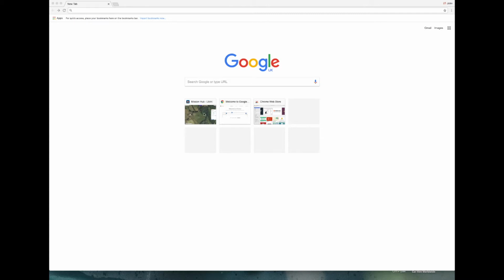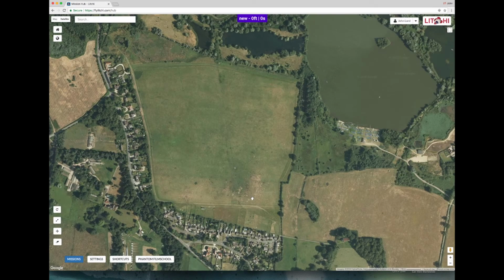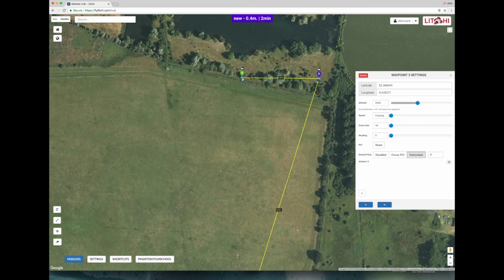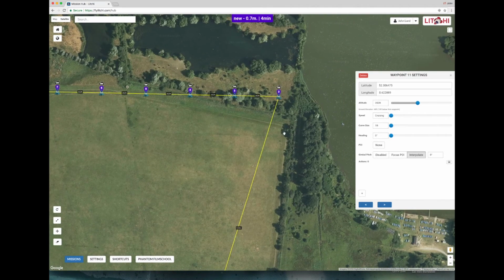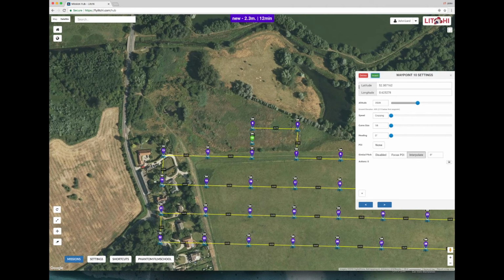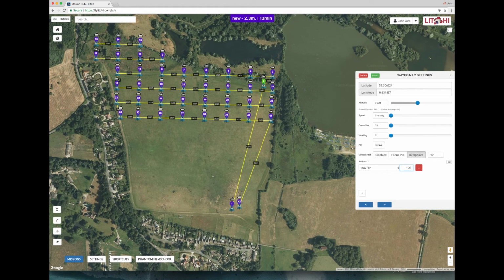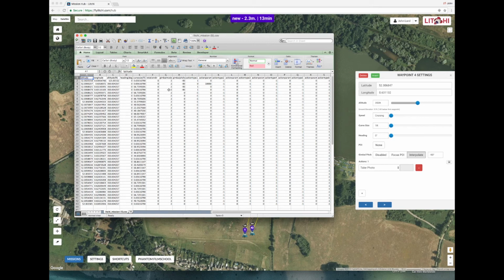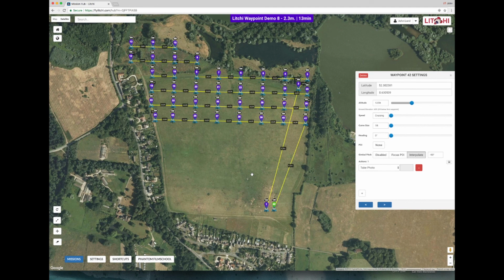Litchi Waypoint Demo 1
This is a demonstration of creating a matrix of camera positions in Litchi Hub for doing survey work.  At each location the camera will take an image looking straight down. Each image will overlap the adjacent image.  The resulting images can then be stitched together to form a composite image of the area in question.